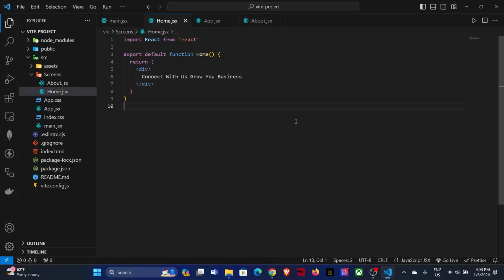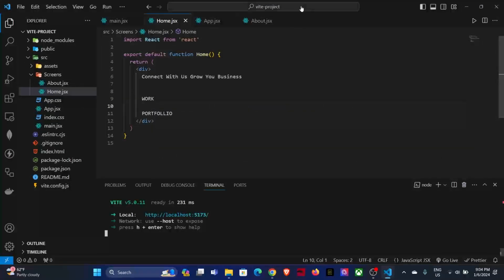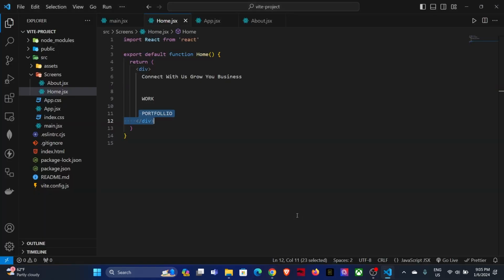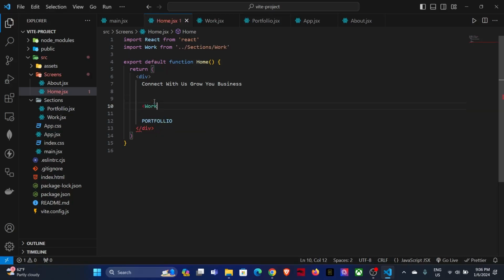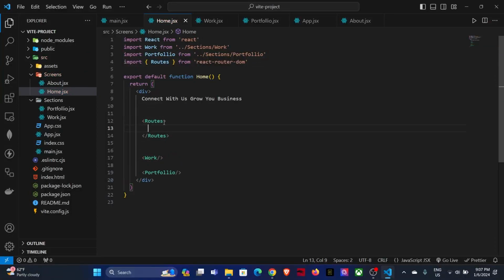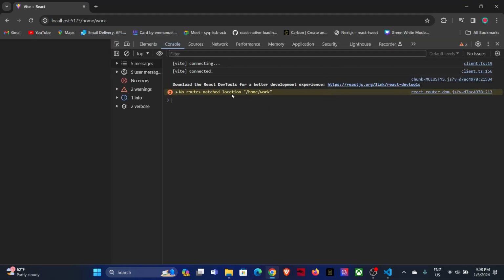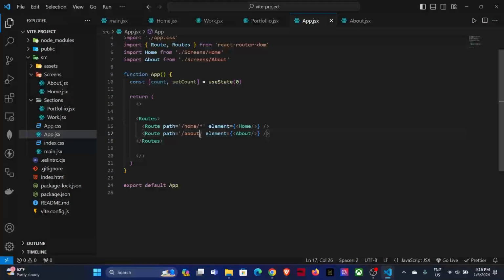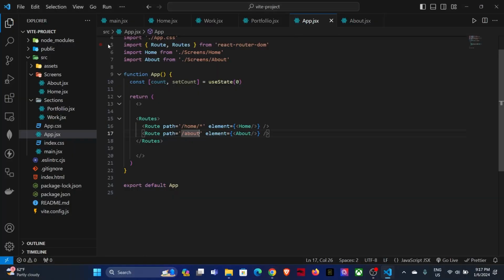Reactjs Nesting Routes Using React Router Dom | Website Development Using React Js Full Tutorial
Hey viewers In this tutorial I have told about nesting Routes In ReactJS.
using React Router DOM Package.